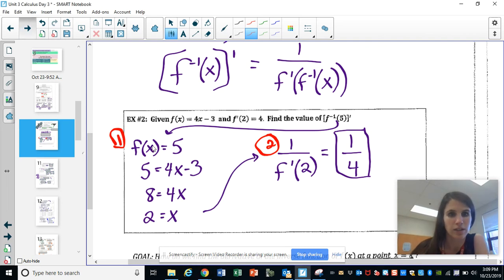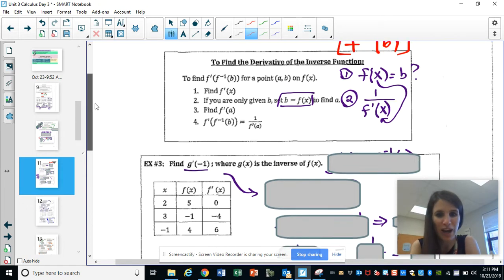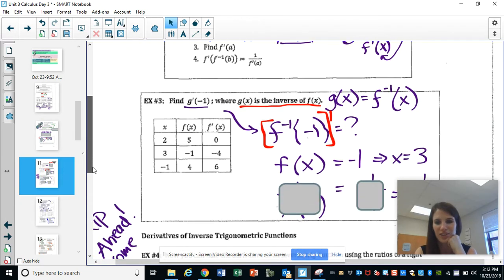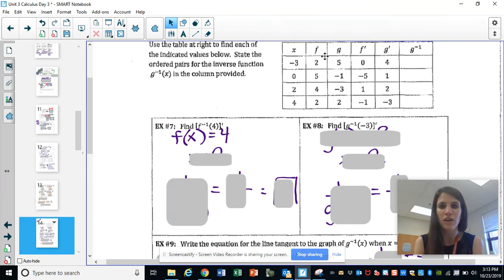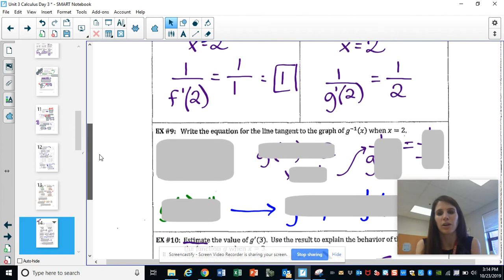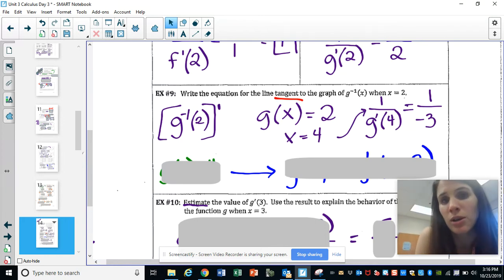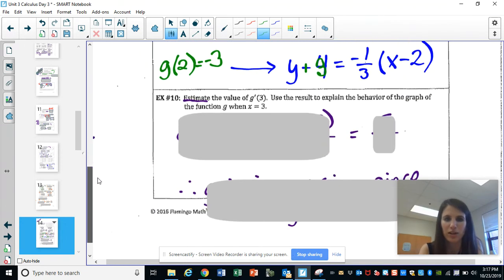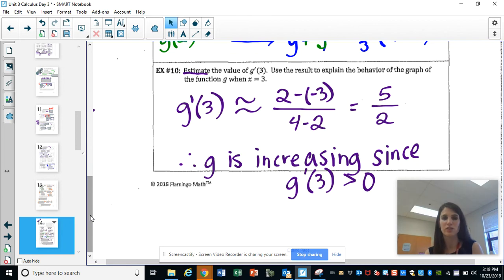Video #2 Derivatives of Inverse Functions